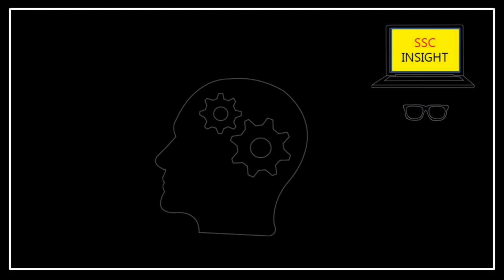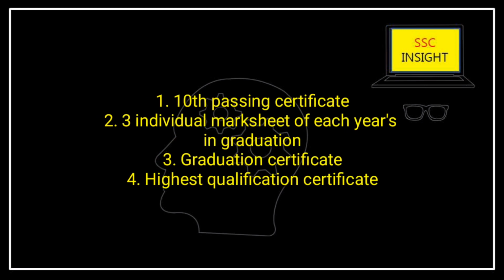SSC CGL 2018 DOCUMENT VERIFICATION🔥🔥| MY EXPERIENCE | EASTERN REGION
In this video, I will share my personal experience regarding SSC CGL 2018 document verification.